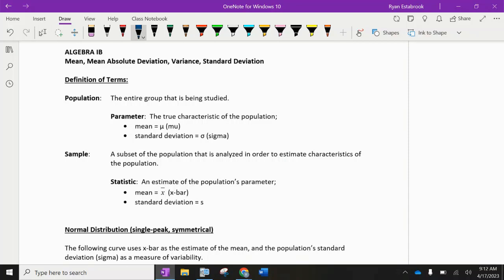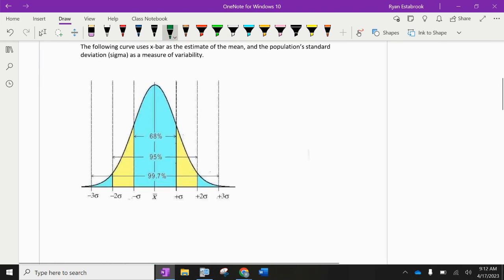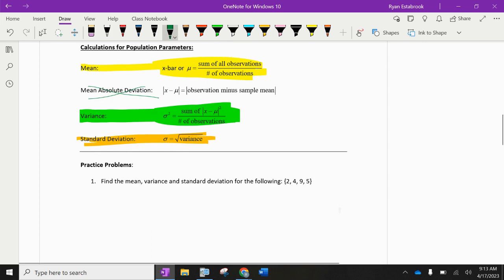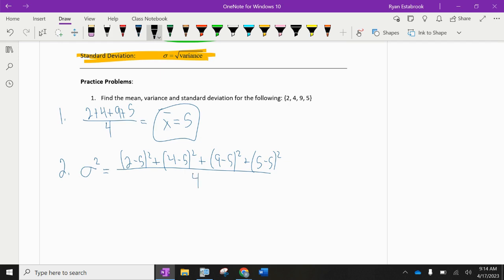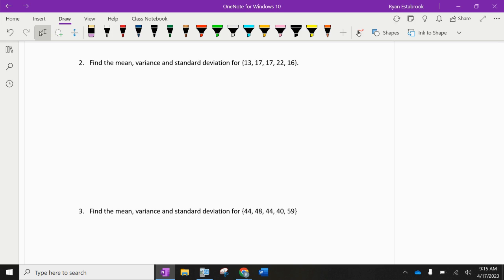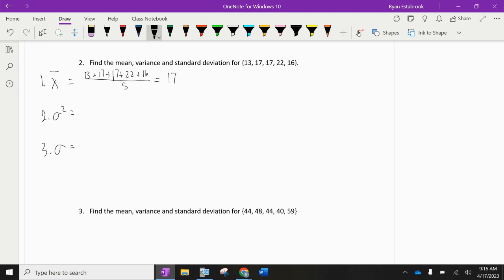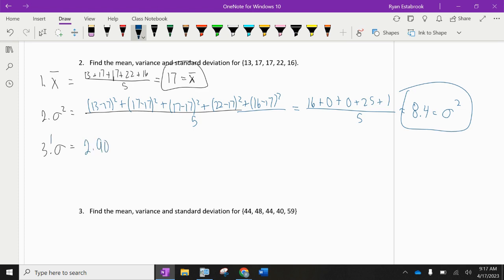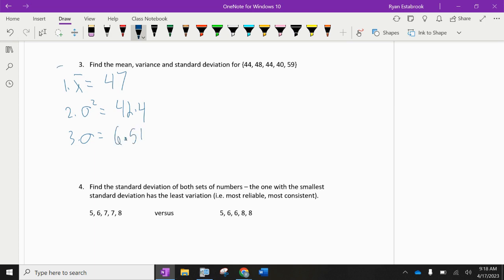A1B Mean & Standard Deviation